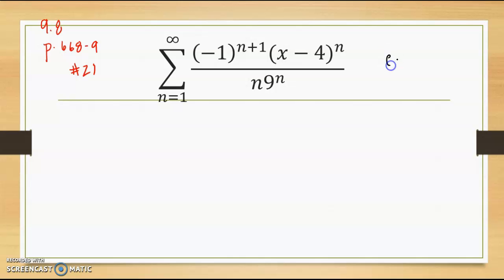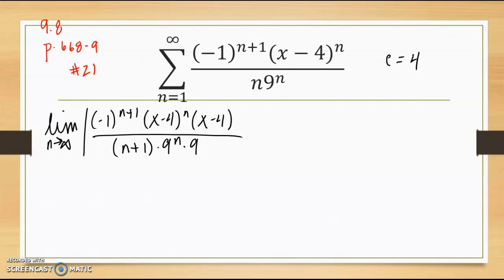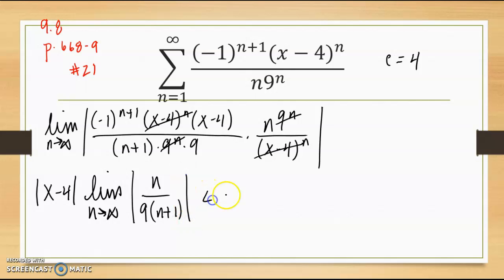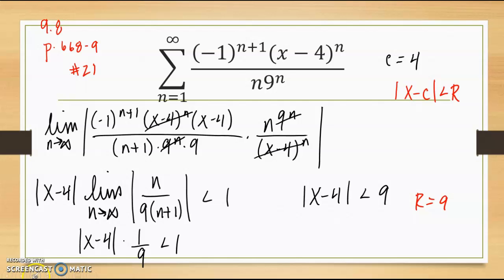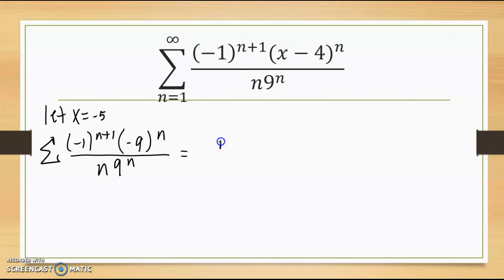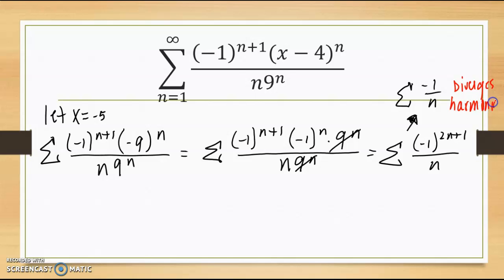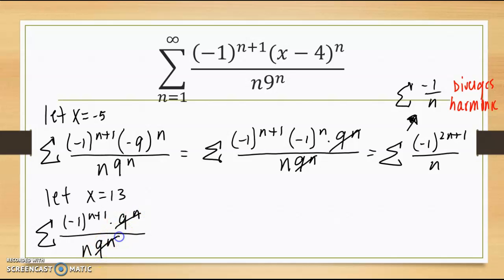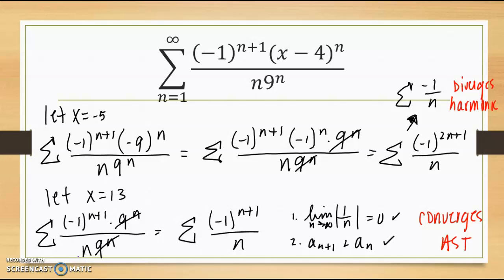9.8: page 668 #21